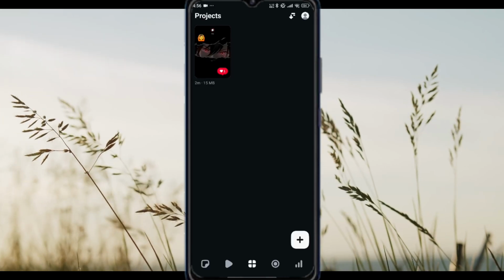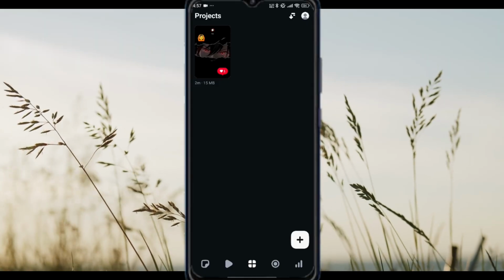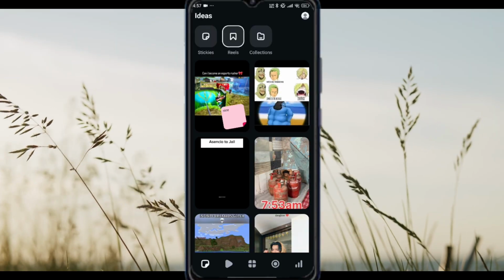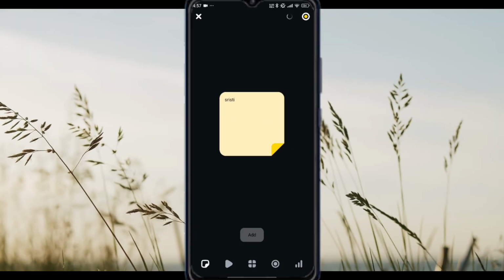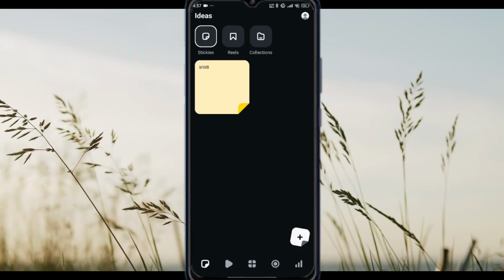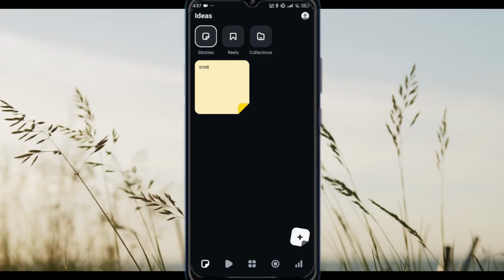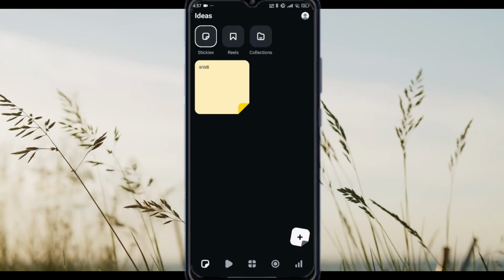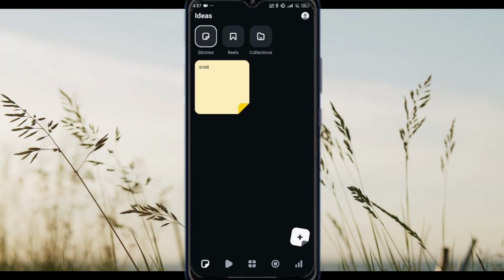How to Add Stickies on Edits 2025?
The Stickies feature in the Edits app allows you to attach digital sticky notes to your saved Reels, making it easier to jot down ideas, track trends, or plan content collaboratively. These notes are color-coded and can be accessed by anyone with access to your account, making them perfect for team projects or personal reminders.